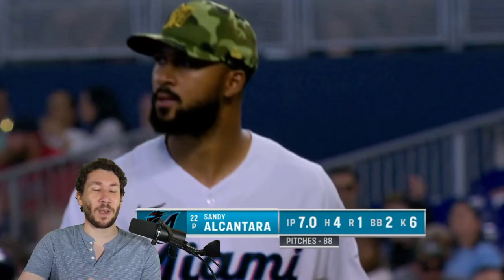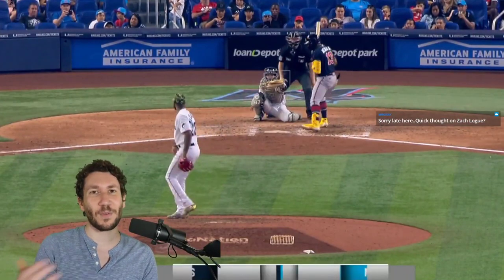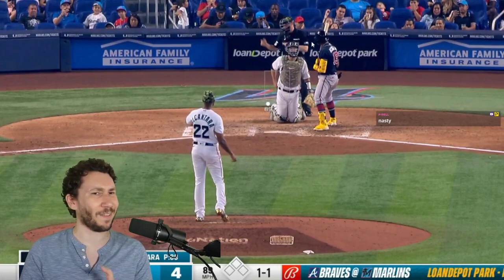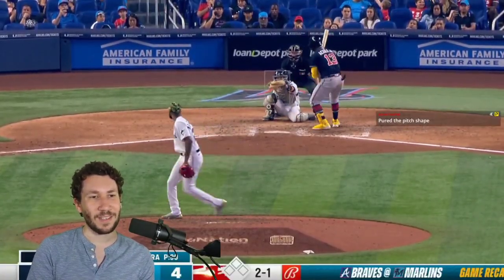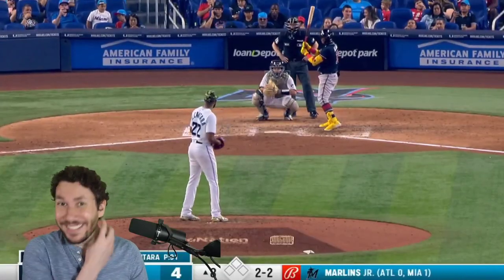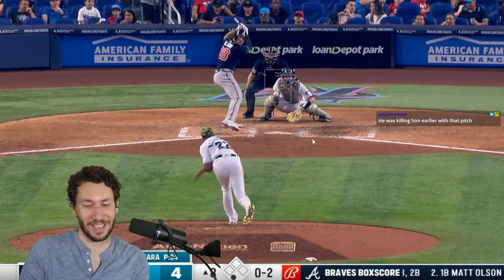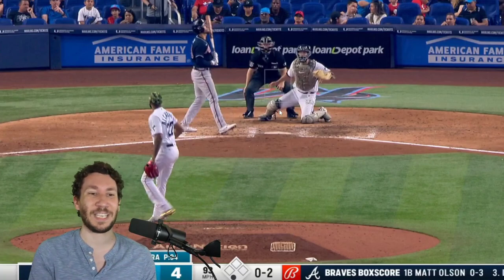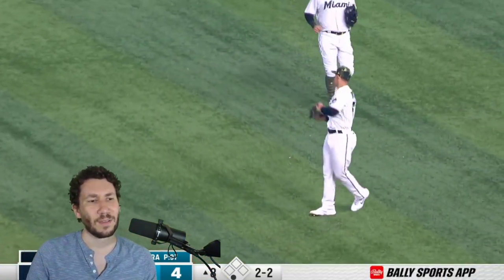The Nastiest Stuff In The Majors - Sandy Alcantara PITCH BREAKDOWN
Nick Pollack of Pitcher List analyzes Miami Marlins ace Sandy Alcantara.